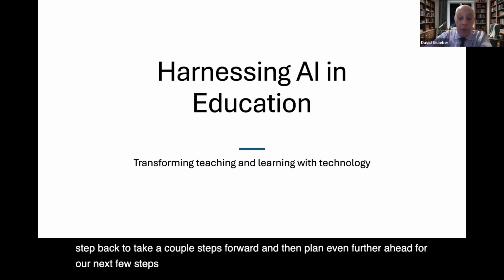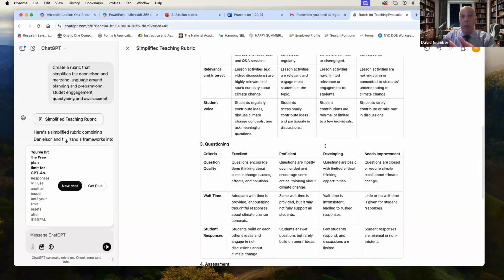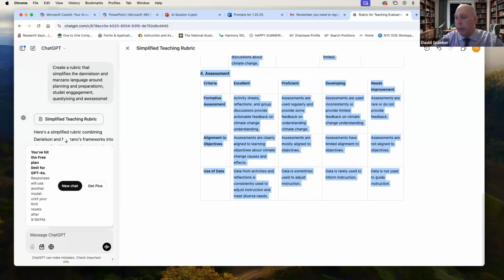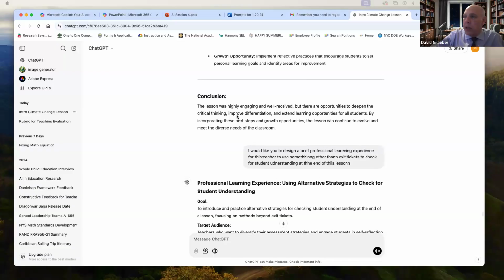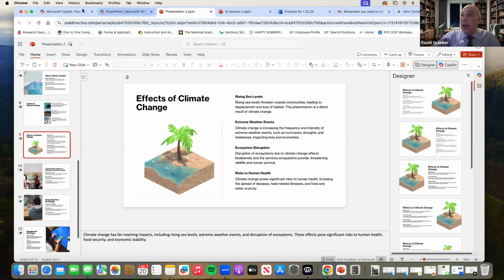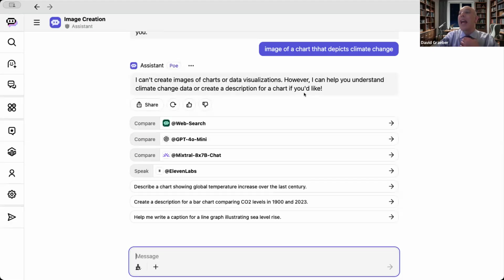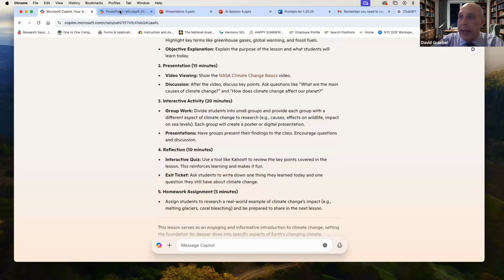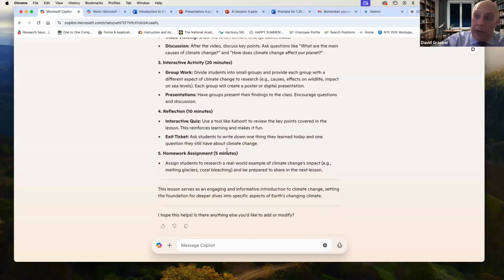Harnessing AI In Education